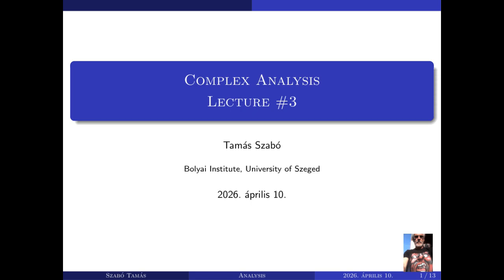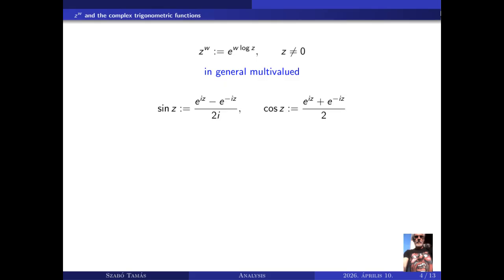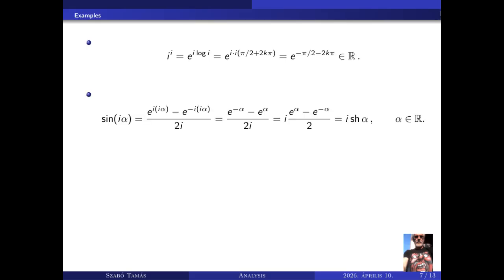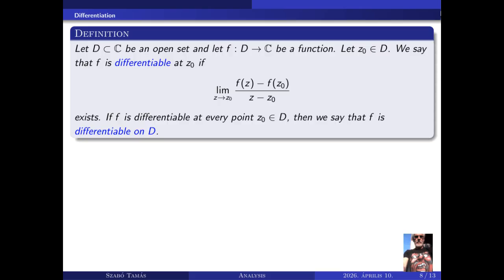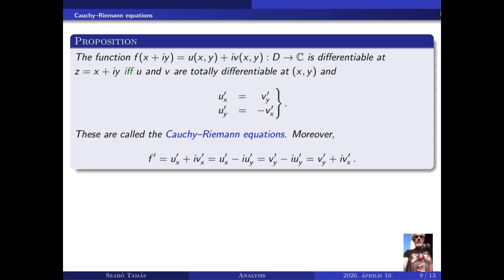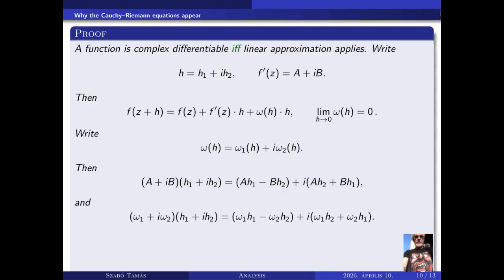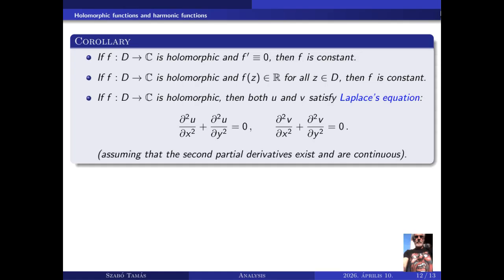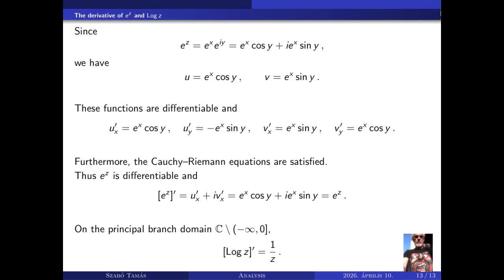Lecture on Complex Analysis #03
$e^z,\ \Log z,\ \log z , z^w$ and the complex trigonometric functions, the Cauchy--Riemann equations. Holomorphic functions and harmonic functions. The derivative of $ e^z $ and $ \Log z $